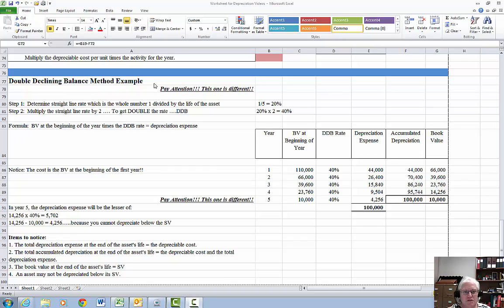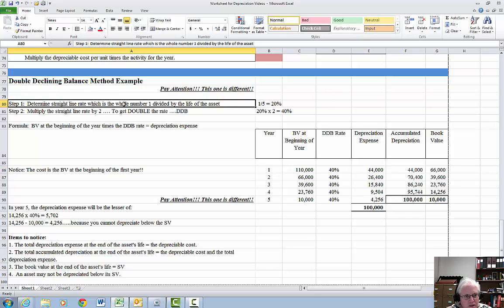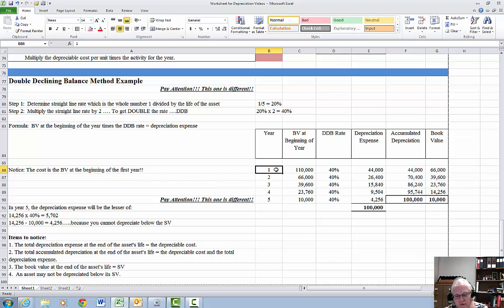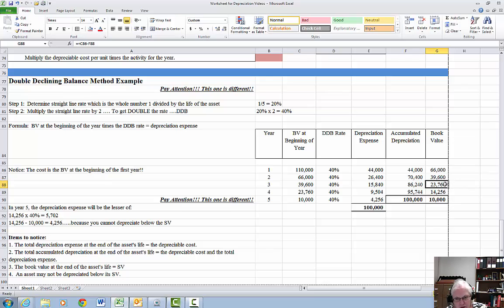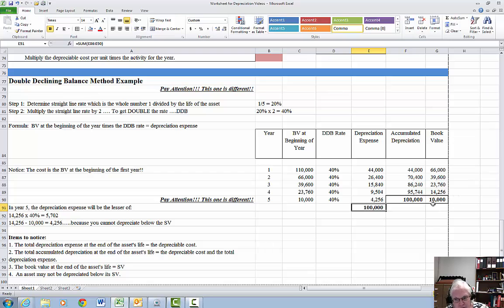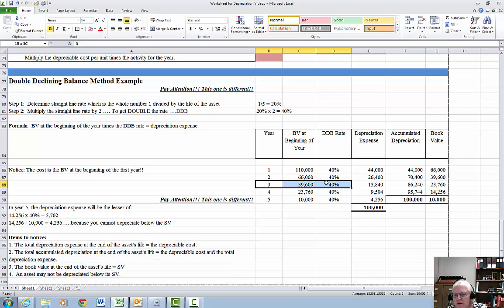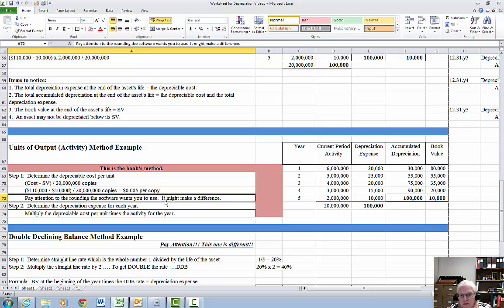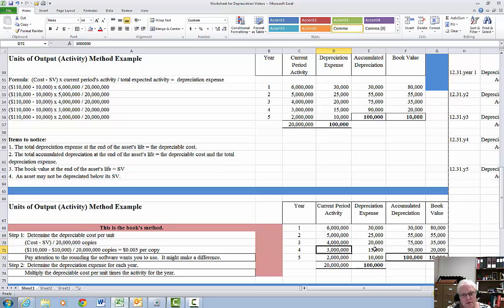Depreciation 4 Double Declining Balance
Description of double declining balance depreciation method